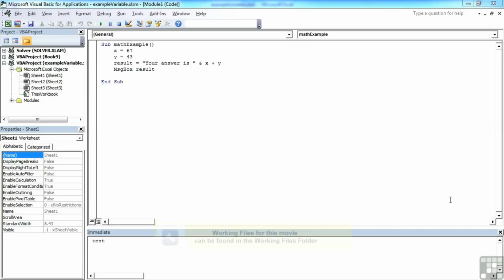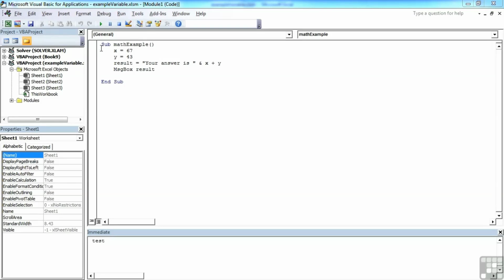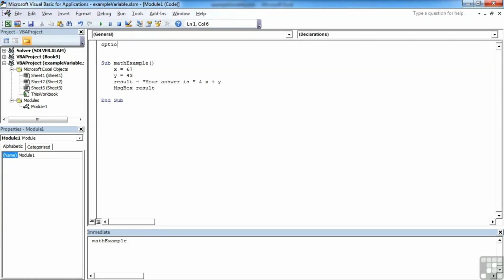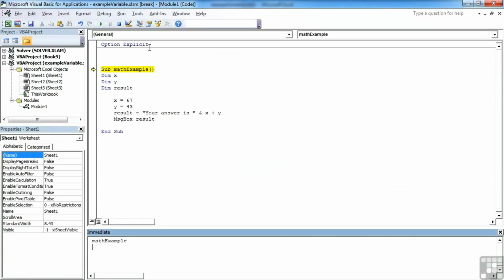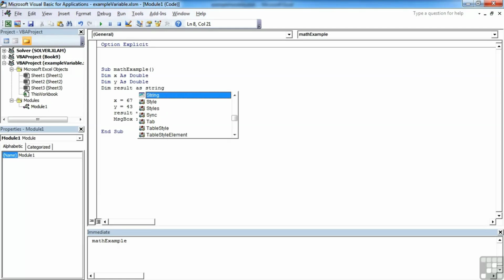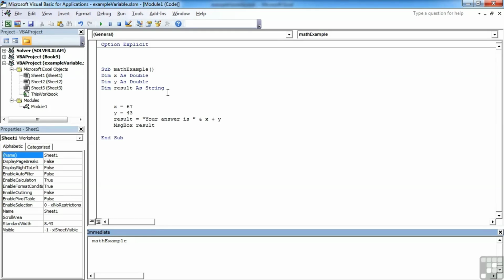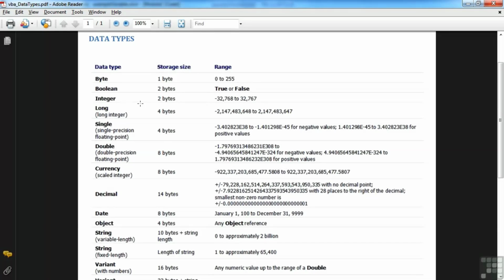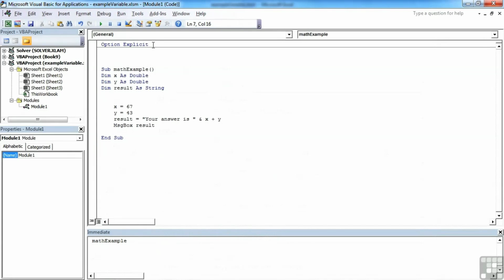How to declare variable and data type in VBA